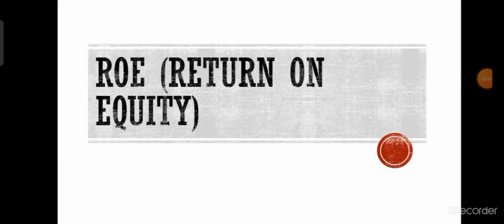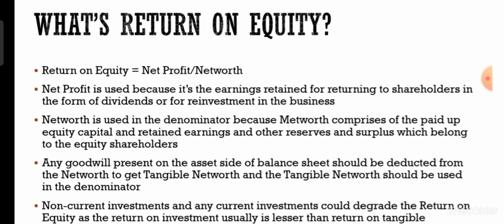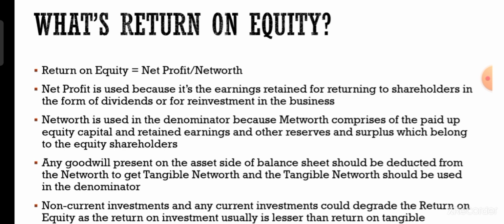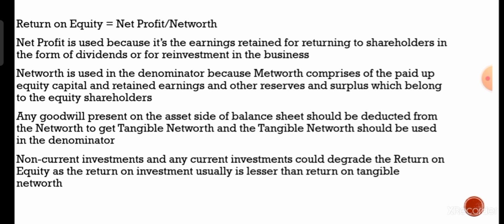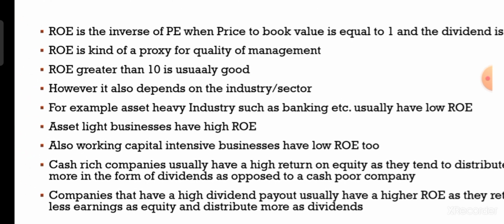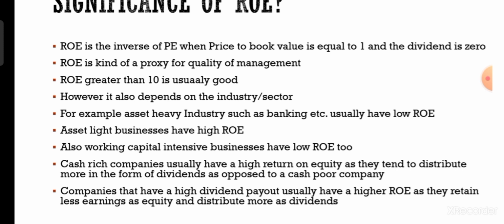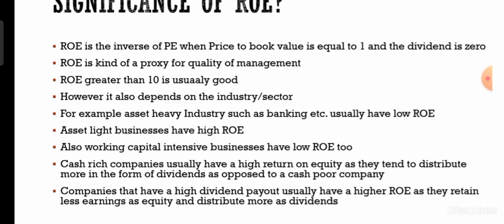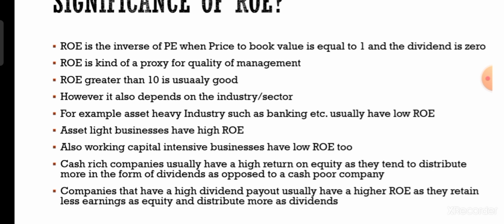ROE (RETURN ON EQUITY)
This video is about ROE